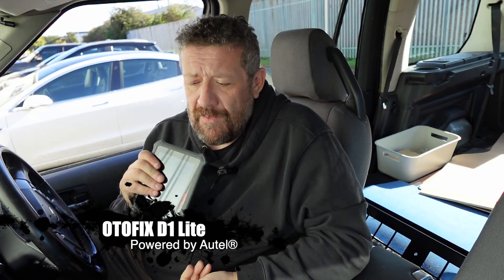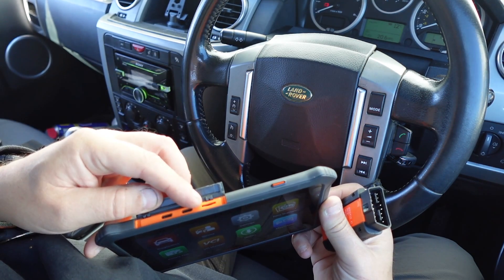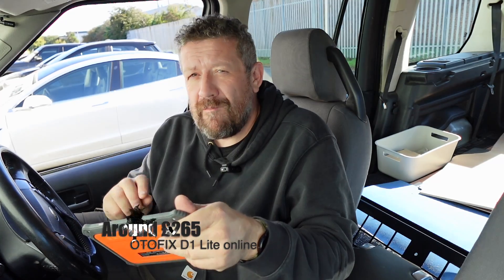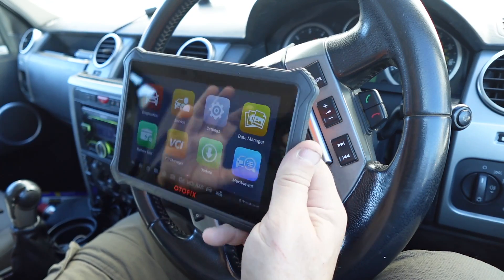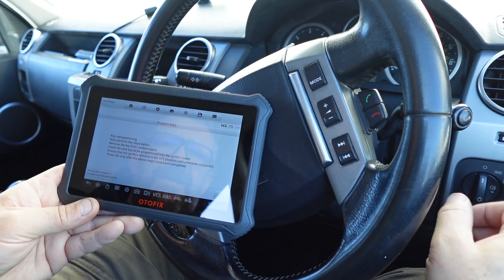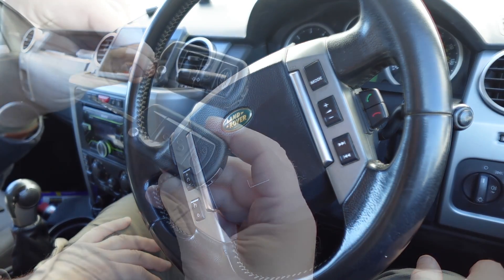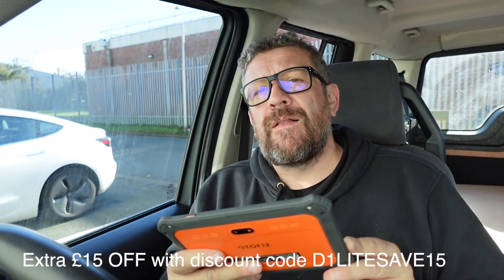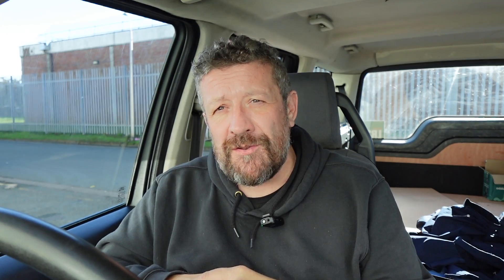Just £65 to code your own Land Rover Key with OTOFIX D1 Lite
You can now code your own key using this OTOFIX D1 Lite diagnostic tool for £250 less than a dealwership would charge! And the diagnostic tool will work with any vehcile. WIN WIN.

Check out below how to save £15 off the price of the D1 Lite AND save 10% on your key blank too.

Code valid until End Date：30/11/2023 23:59 BST

Chapters:
00:00 Intro
00:56 Features of the Otofix D1 Lite
02:41 Buying the right key online
04:35 The proceedure to code your Land Rover key
06:04 Will the coding work?
06:50 Where to buy your key
08:02 Closing down the system